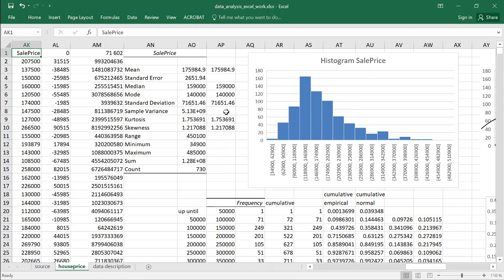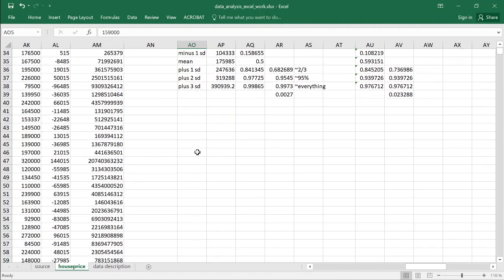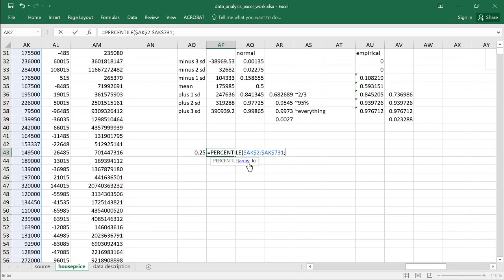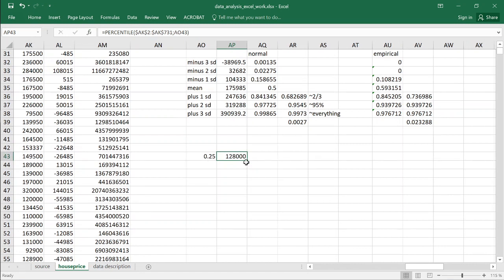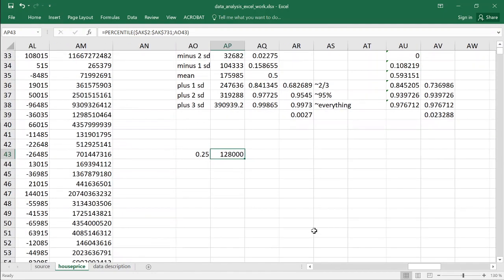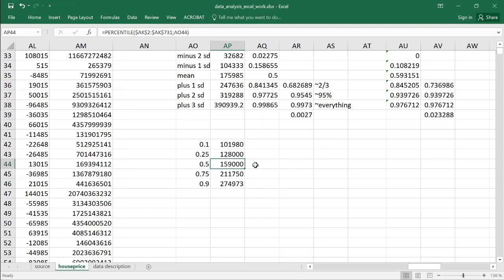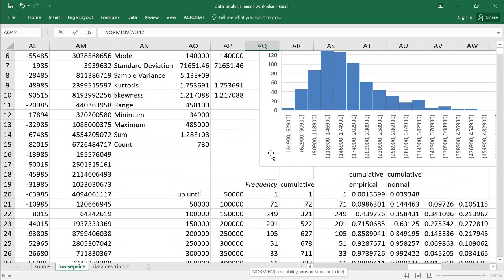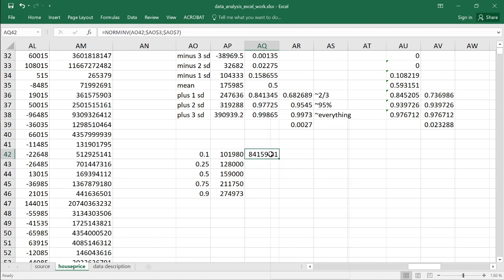1.10 Percentiles (empirical and normal) in Excel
I show how to compute and interpret percentiles (empirical and normal) in Excel using the functions PERCENTILE() and NORMINV().
There you can find the file 'percentile.xls' in which I show how Excel computes percentiles. As a special case I show how the median is computed in case of an even number of observations.